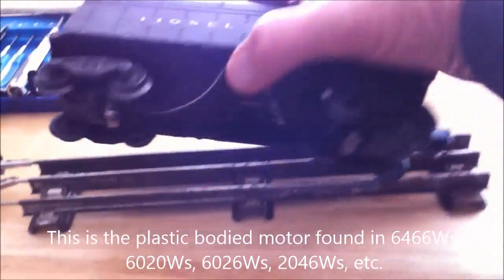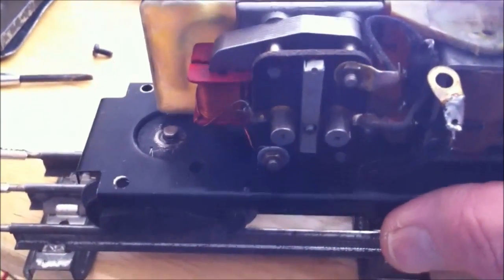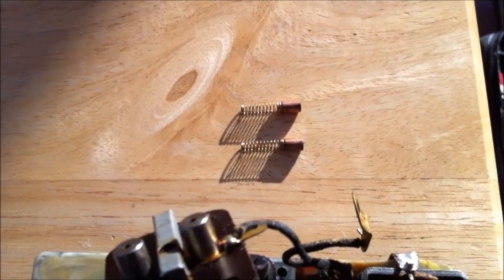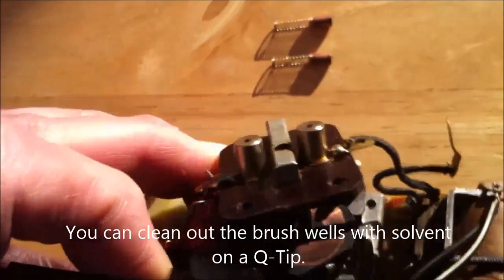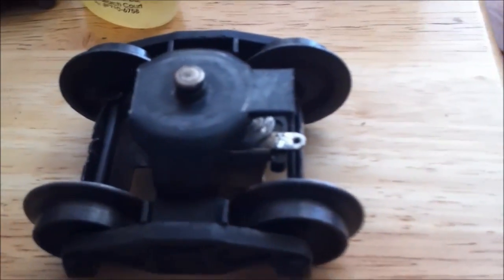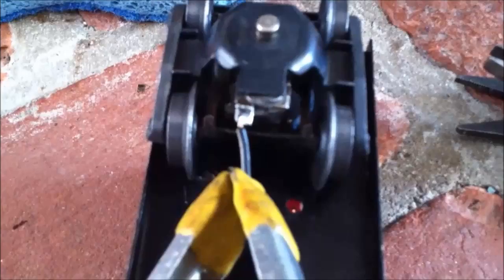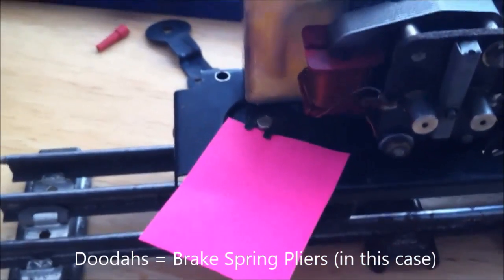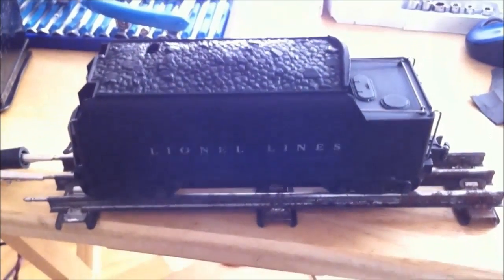Repairing a Lionel Postwar Whistle Tender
Troubleshooting, repairing, cleaning, re-soldering, and tuning a plastic-bodied Postwar Lionel Whistle Motor.  The Lionel Whistle Tender's model number is 6020W.  Lionel used the same type of whistle motor in the 6466W, 671W, 6026W, and the 2046W Whistle Tenders.  Much holds true for the 2466W, 2020W, 2666W, and 2426W, etc.